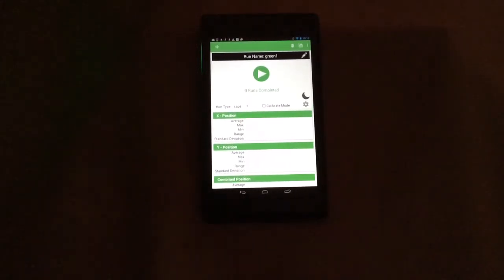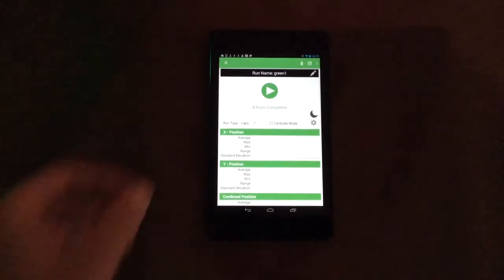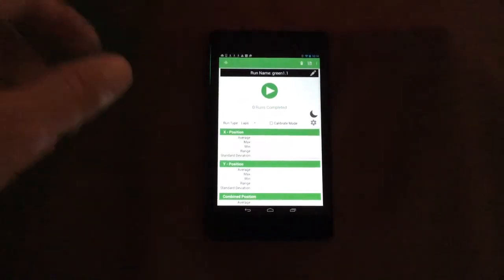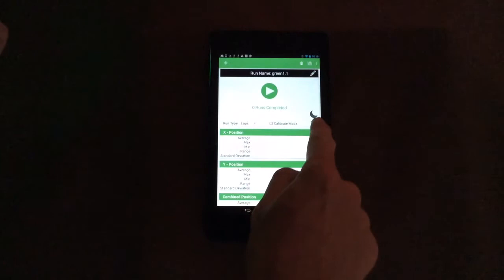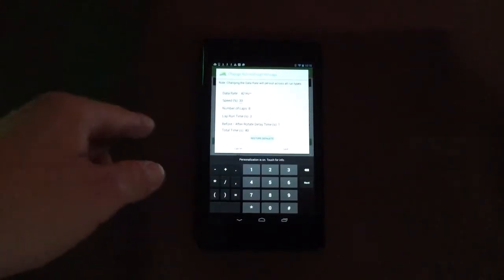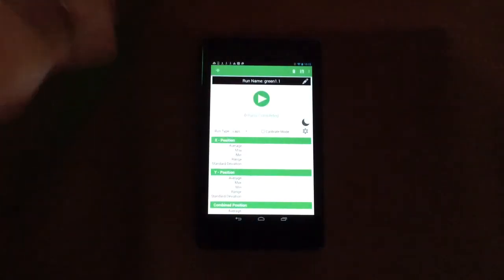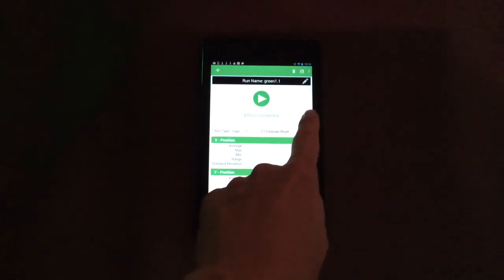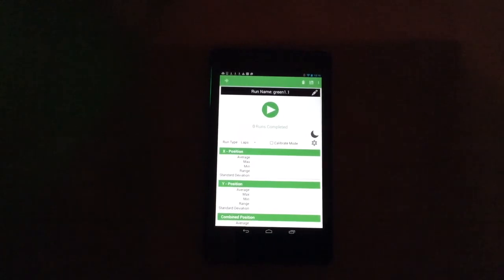Tour of the user interface